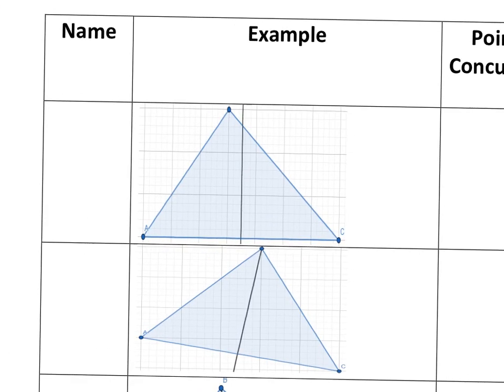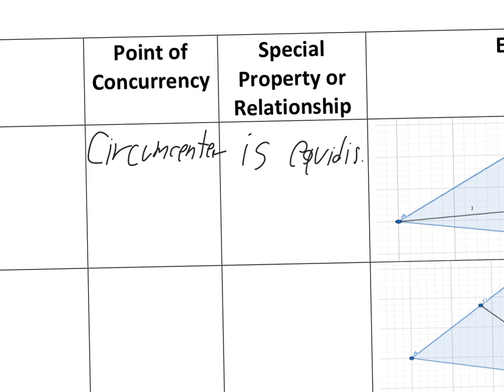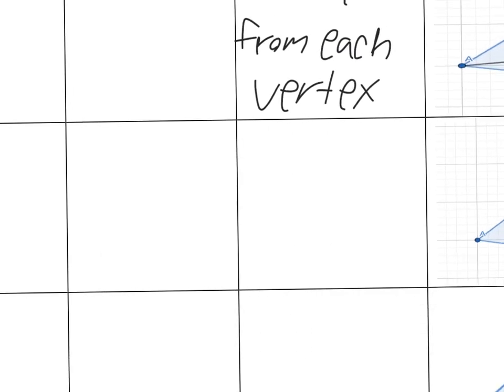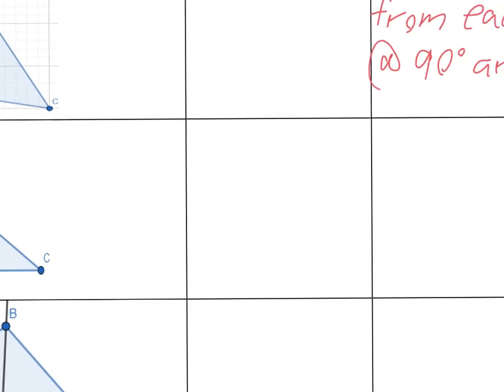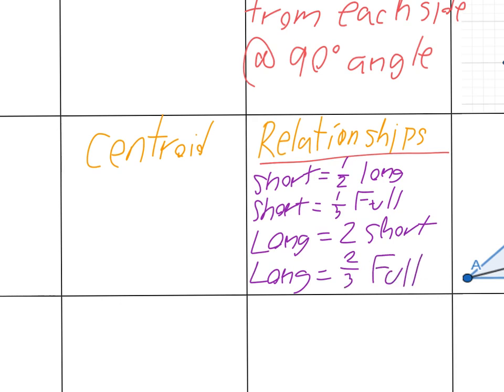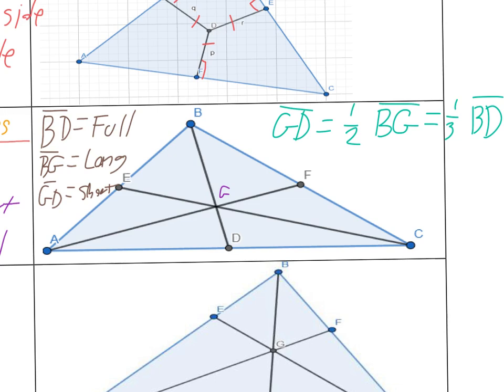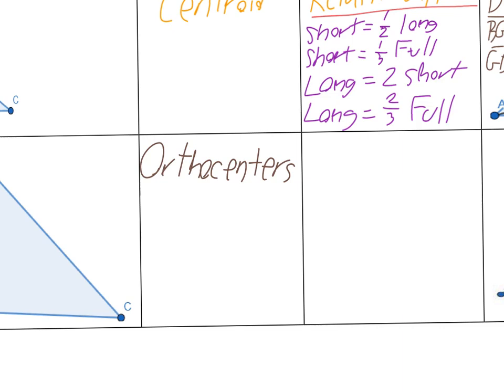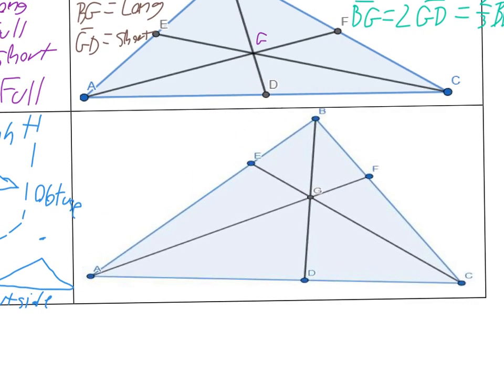Special Segment Review